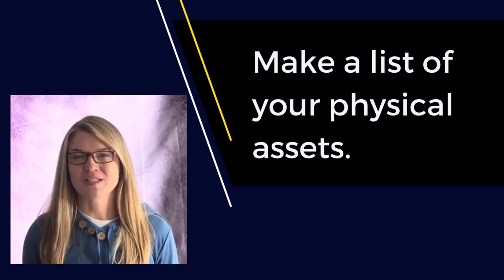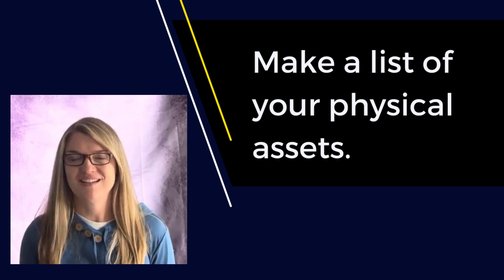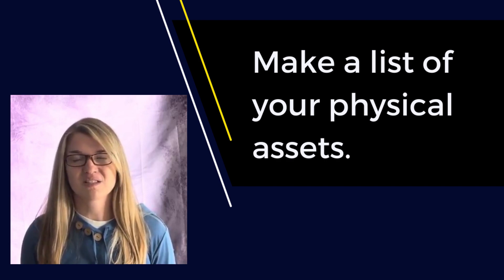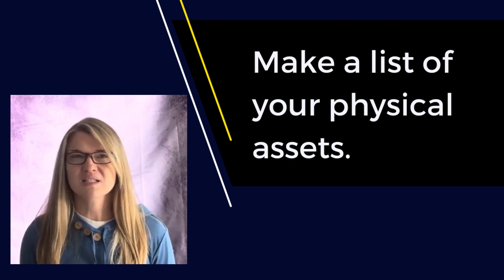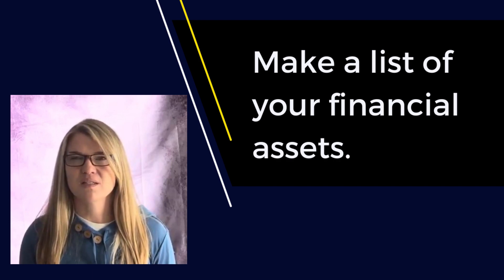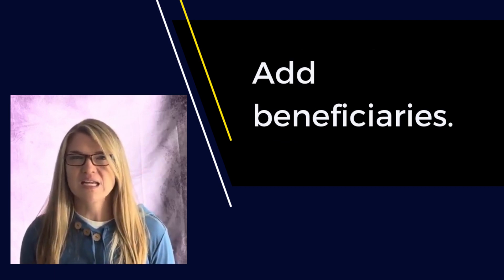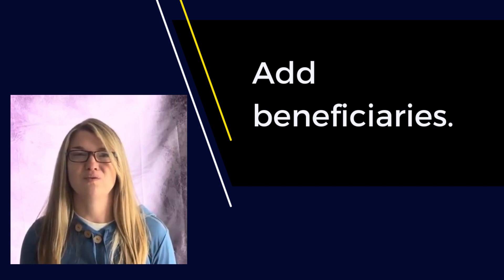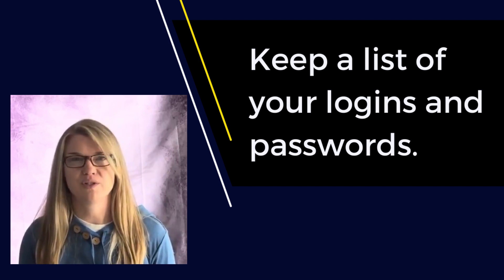Let's Take a Moment to Talk About Your Estate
Lauren takes a moment to talk about Estates – meaning your home and all of your assets.  We’ve helped a number of clients through selling homes as part of an Estate situation and it’s a topic that needs more attention.

It is SO important to help your loved ones while you are still here.  Dealing with an Estate is super involved.  It often includes attorneys, the court system, expenses, and so much more.

You can take a few simple steps to help your loved ones IMMENSELY.

First, take the time to write out your assets – these are all of your valuable items.  You can take pictures or write a list.  These can include collectibles, vehicles, antiques, art, jewelry, tools, and more.

Then, make a list of all of your financial assets.  You can keep this list private, but make sure to include the names of the companies and account numbers for anything financial.  These can include credit card companies, mortgages, 401K or retirement accounts, life insurance, homeowners insurance, and more.

Make sure that you have a beneficiary listed for any account that can have one.  With this, make sure to draft a will.  I totally understand how it can be a daunting task and an easy to avoid task, but it is SO important for the protection of your loved ones.  A good attorney can make the process relatively easy for you – and the effort will go a LONG way.

Also, in the digital world that we live in, make a list of your account log ins and passwords.  It’s a pesky task, but will save SO many headaches for your Power of Attorney.

After all of this hard work is done, make a few copies of everything.  Tell your Power of Attorney where to find a copy of these documents if needed.

Then – celebrate – you’ve earned it!

Freedom Team Real Estate Agents (Kyle Meyer, Lauren Nobbe, Valerie Bohn) serving Appleton, Neenah, Oshkosh, Fond du lac and surrounding areas in Wisconsin. or by contacting Kyle or Lauren at or Valerie at .